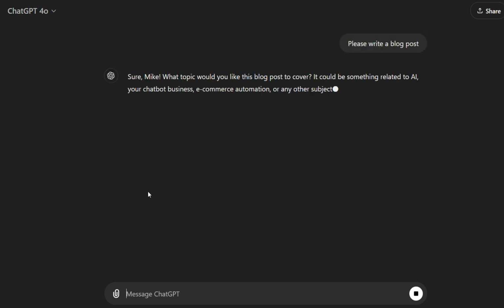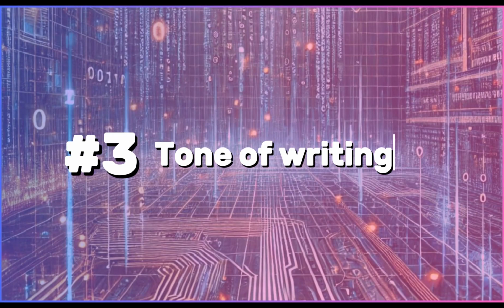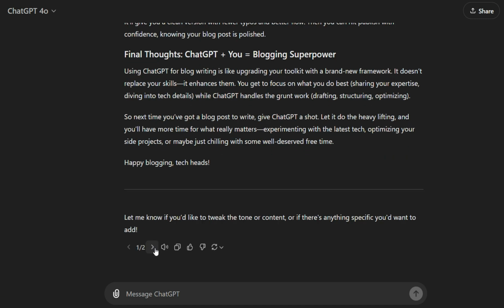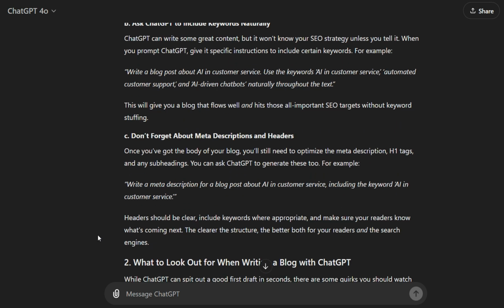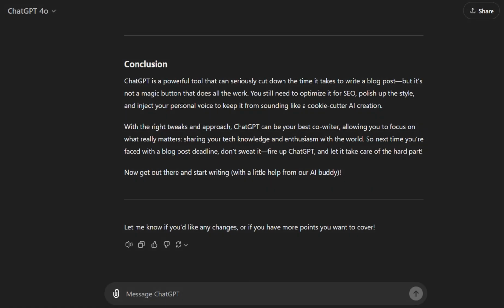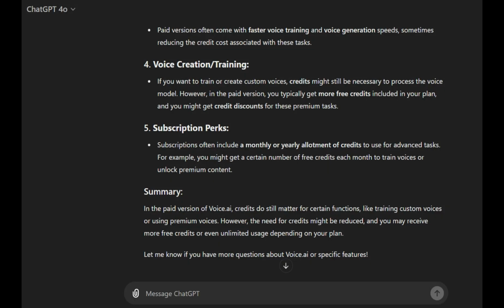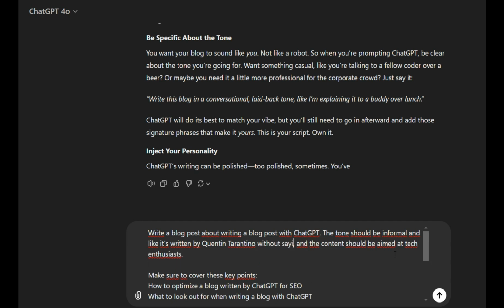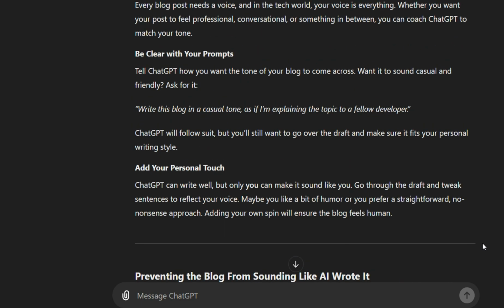ChatGPT Master Prompt Blueprint (in less than 8 minutes)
Unlock ChatGPT's full potential in under 8 minutes! 🚀 In this video, I'll walk you through creating a powerful Master Prompt that you can use to guide ChatGPT in generating professional-level content for any situation—emails, proposals, blog posts, and more! Whether you're a business owner, content creator, or just someone looking to get the most out of AI, this blueprint will save you time and ensure high-quality results every time.

What You'll Learn:
What is a Master Prompt and why it's a game-changer for your workflow.
The 8 essential elements that make up a perfect Master Prompt.
How to create tailored prompts for different content types like blog posts, emails, and reports.
A live demo of ChatGPT in action with the Master Prompt.
Bonus tip: How to make AI-generated content sound more human! 🤖➡️📝
Stick around for the end, where I’ll share some advanced tips for making your content look like it's written by YOU, not a bot!